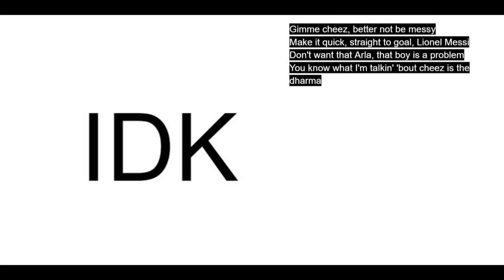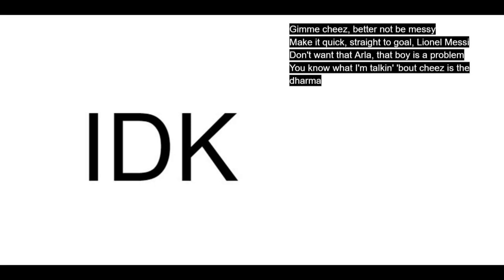Miles Slaughter - GIVEMECHEEZ3 (Lyric Video)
Part of the GIVE ME CHEEZ trilogy. The story of an avid cheez addict succumbing to further addiction. Idek if all the lyrics are correct in this video but once again, the description is 100% accurate. (Maybe. It might also be wrong lmao)

Lyrics:

Cheez
Three

Miles Gang, Ooh, yuh-huh yuh
Miles Gang, Ooh, yuh

Yeah, I'd like some chedda but gouda is better
Please, please gimme cheez
Keep cheez in my sweater like paper in a letter
Please, just gimme cheez

Eatin' that parmesan, cheez is what I'm on
They call me Donkey, lil' boy you Diddy Kong
She got that honkey, royal like regian-
-o boy they honking, cuz like Uzi my is cheez long

Gimme cheez, better not be messy
Make it quick, straight to goal, Lionel Messi
Don't want that Arla, that boy is a problem
You know what I'm talkin' 'bout cheez is the dharma

And we've been through this before gimme the cheez
I'm begging, hokey-pokey, hands on my knees
I'm a big fan of gouda and Havarti
Yellow, white, or blue, it doesn't matter to me

I'd also be fine with cheez that is green (that is green)
With a big blue stripe and a guy some call Benji (call Benji)
Call him nicknames 'cuz he's often hanging with me (with me)
I'm keeping it in bundles stacked up in my jeans (yeah, yeah)

Yeah, yeah
I'd like some feta
No cheez you're beta (beta)
Gouda you're alpha
A fountain? How fun (woo)
Cheez from a goat (uh, uh)
Fill up a moat (uh)
This draco I tote (yeah)
For if you want smoked (yeah)
Sandwhich grill it
A fan of that skillet (sssst)
That man he smells it (hmf)
Back to the start now send it
Yeah

Yeah, man I just want cheez yeah
Man, just give me the cheez yeah

Yeah
Man I just want cheez, yeah